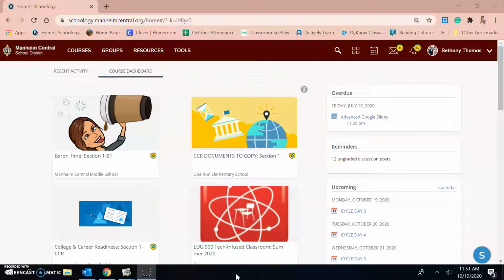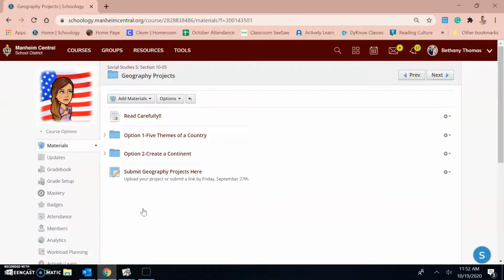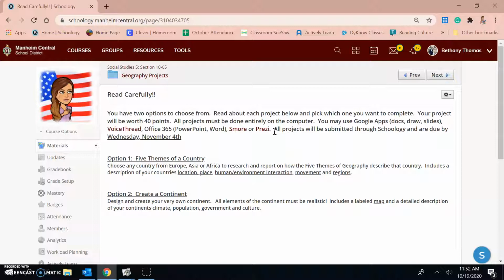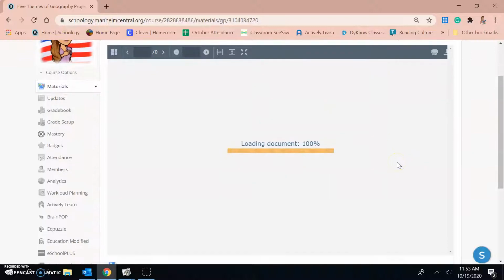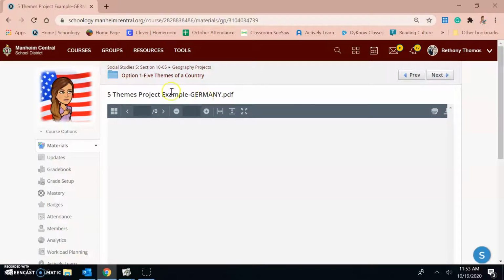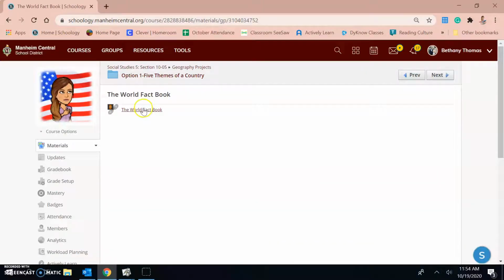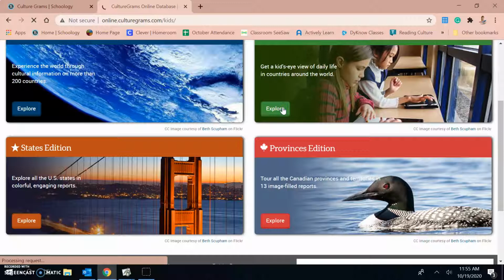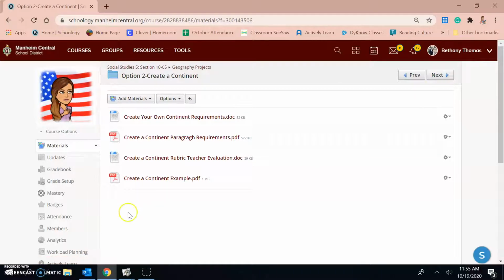Geography Project Directions